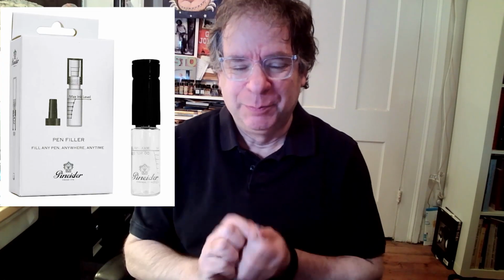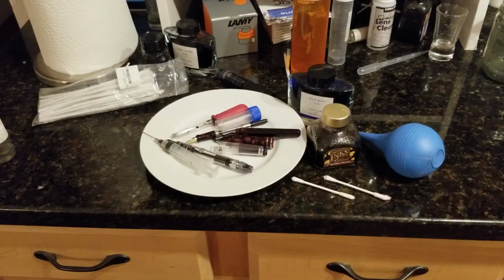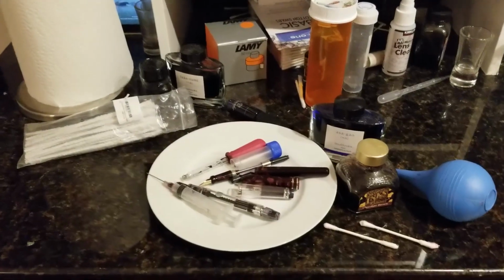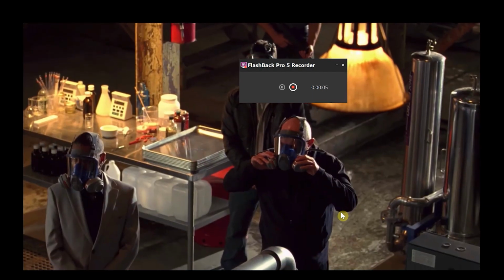Drawing with Fountain Pens: Confessions of a Fountain Pen Addict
Jonathan Weinberg talks about all the reasons Fountain Pens make him crazy yet in the end he still loves them.